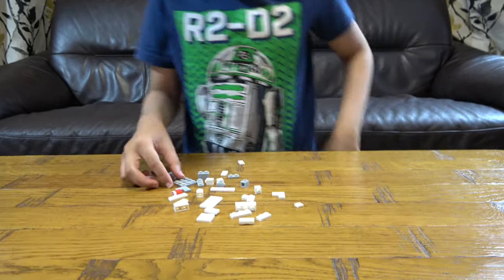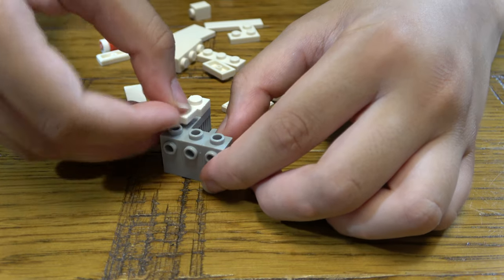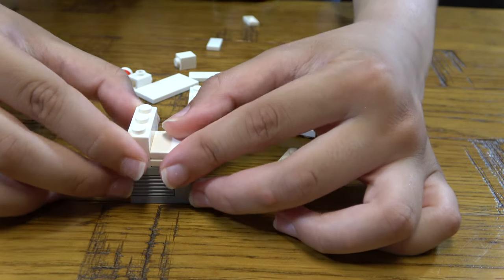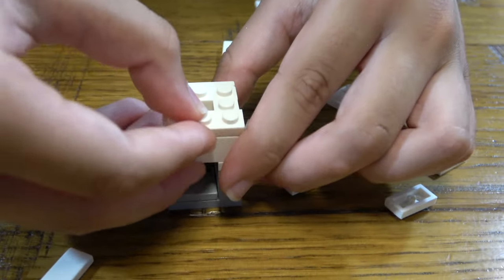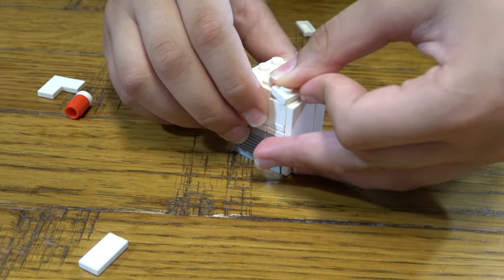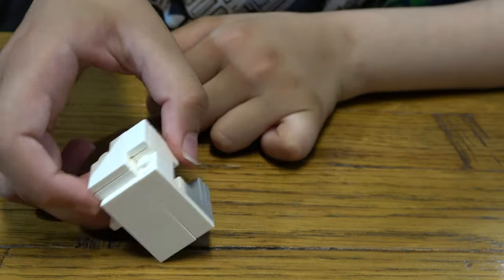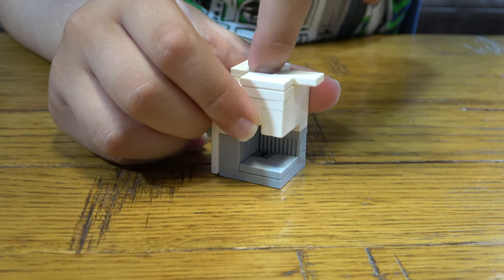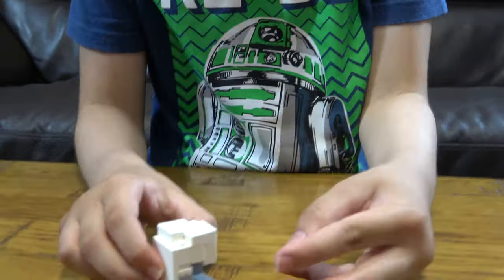Building a mini Lego Soda Machine in 4K